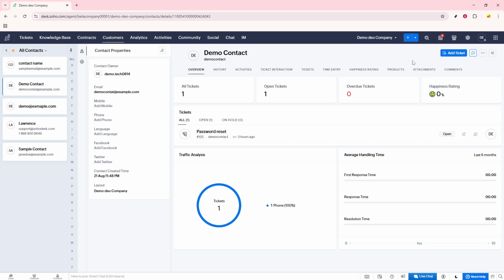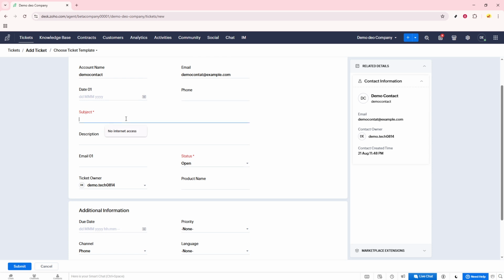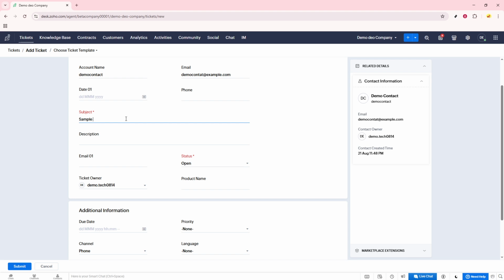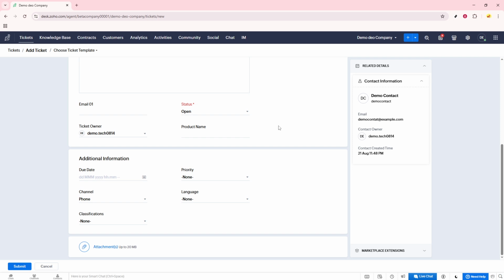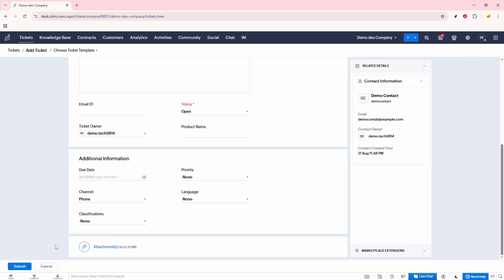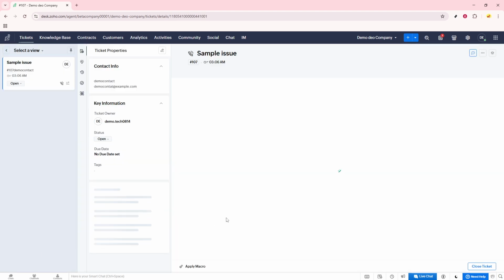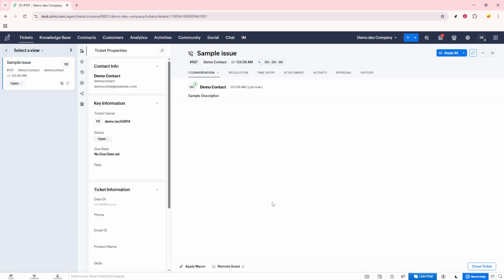How to Raise Ticket in Zoho Desk [2026 Full Guide]